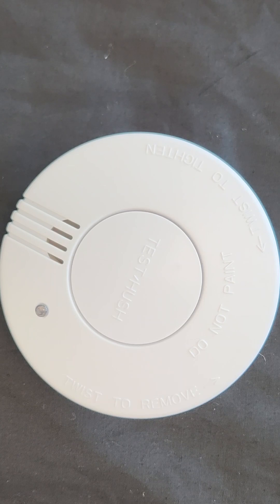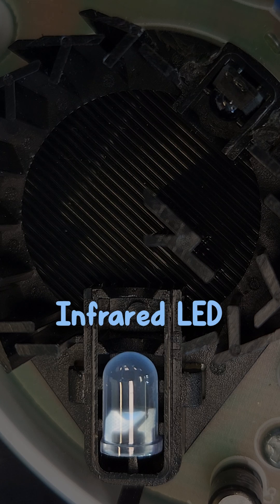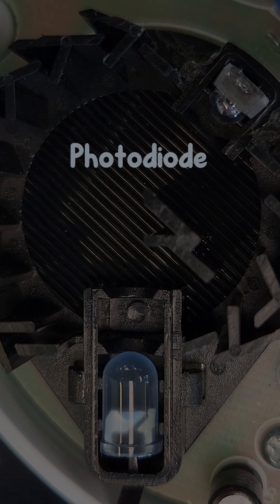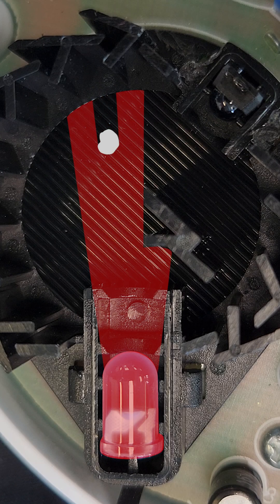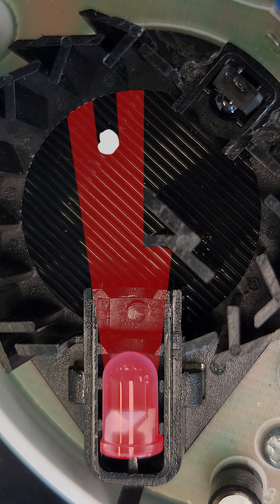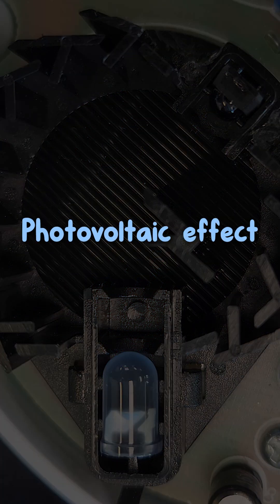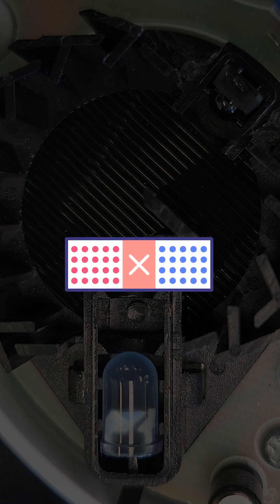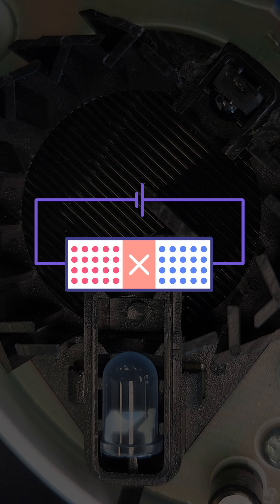Photoelectric smoke alarm